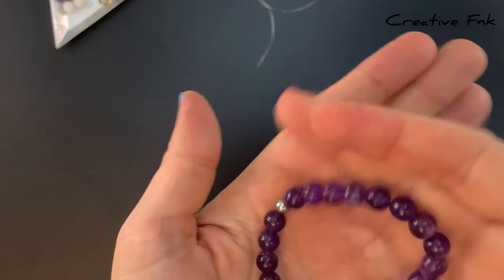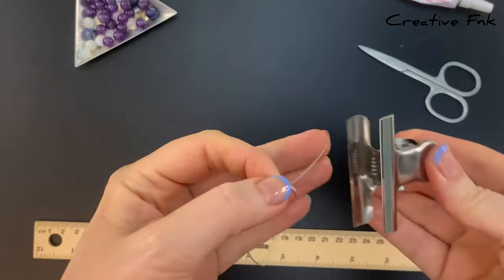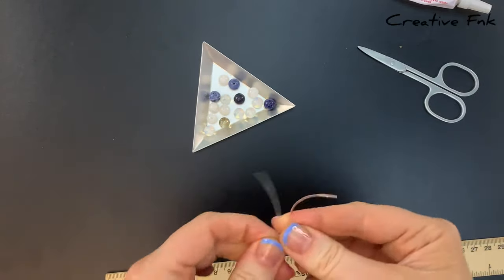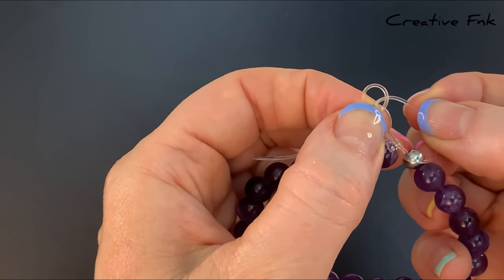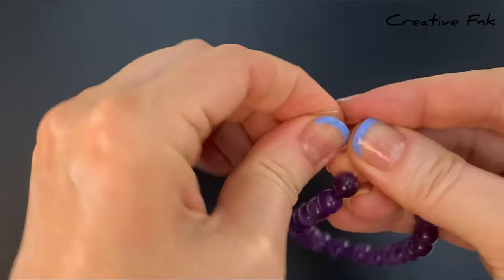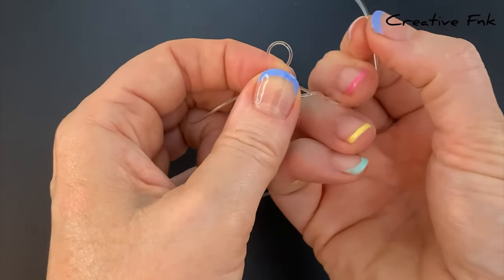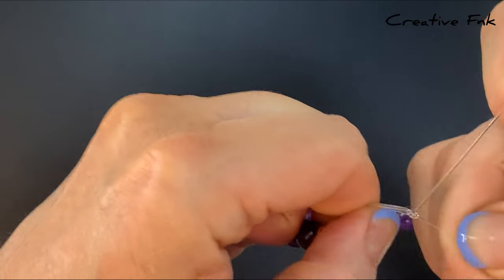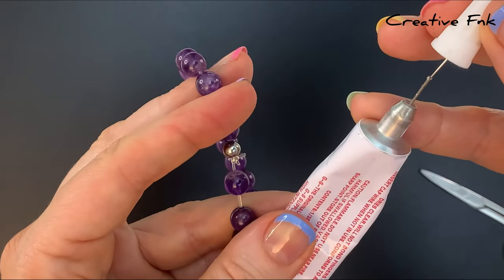Best elastic bracelet knot - for thicker elastic cord 1mm and up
My best elastic knot for tying bracelets using thicker cords that are 1mm and up!

Thicker cords can be super challenging to tie, but are good for heavy and bigger beads.

We also have a video on the best elastic knot for thinner elastic cord - see the video here:

Music thanks to IKSON! Song is ‘Windcatcher’